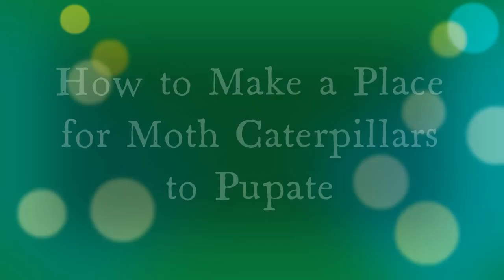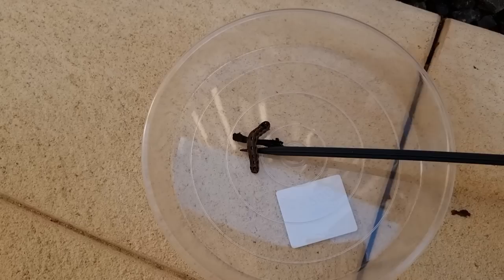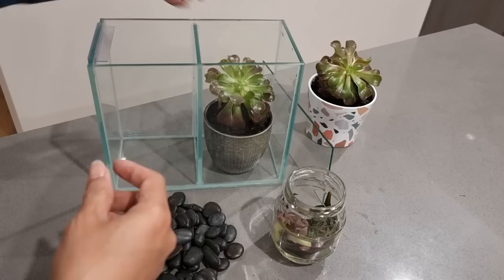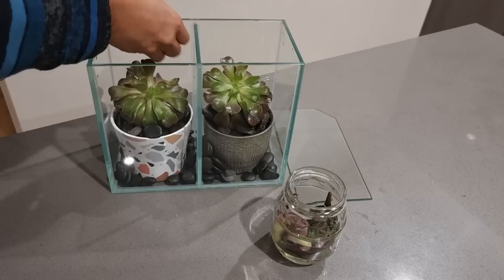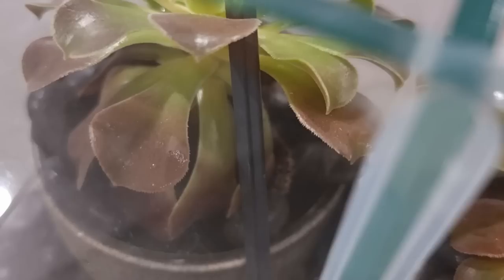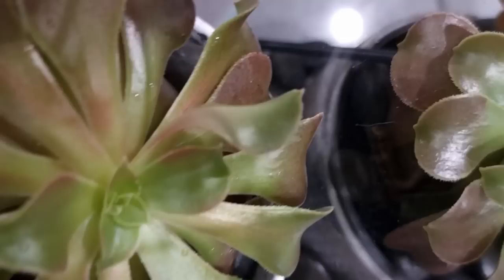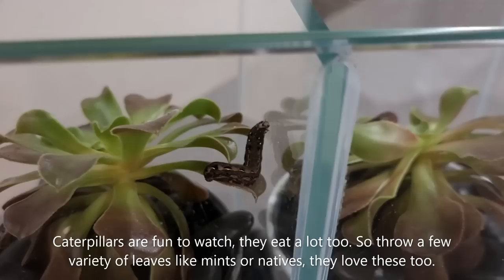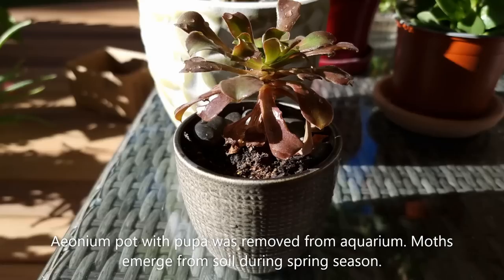Getting To Know Garden Caterpillars | How To Make Caterpillars Home Using Aquarium and Aeonium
Metamorphosis is an interesting subject.

I used a fighting fish aquarium and aeonium plants to explore more about caterpillars.

Stay tune for more interesting facts about hungry catterpillars.